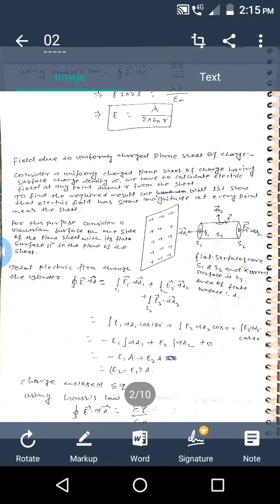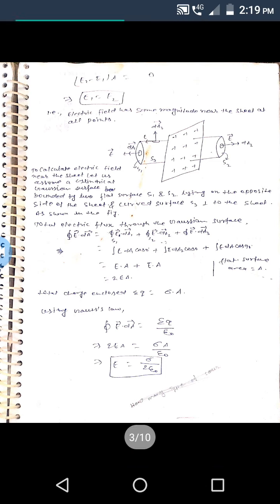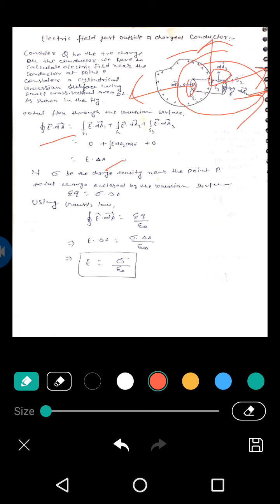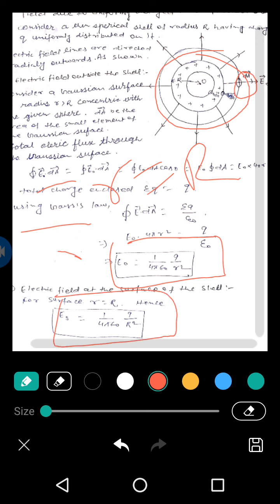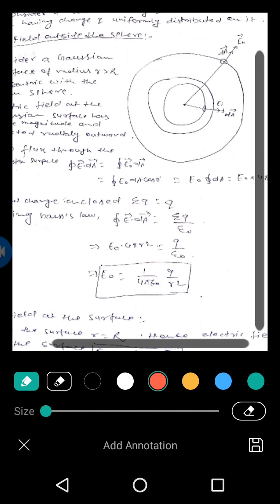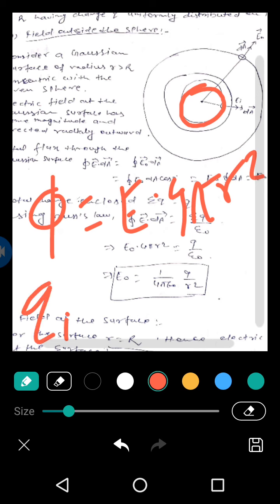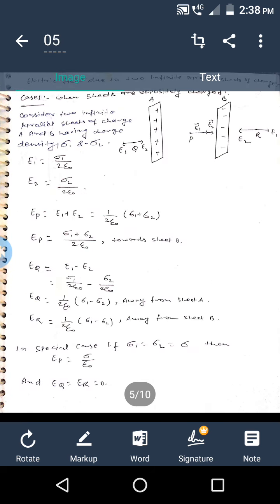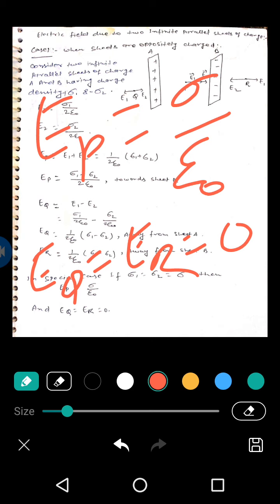Application of Gauss's law